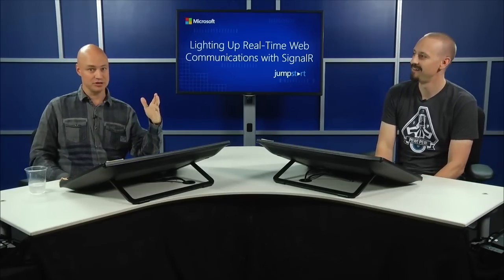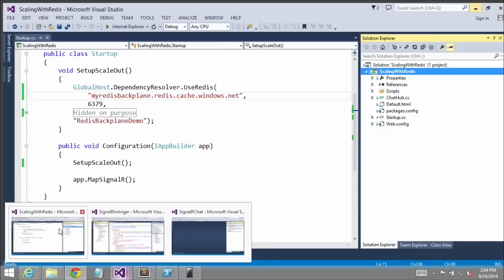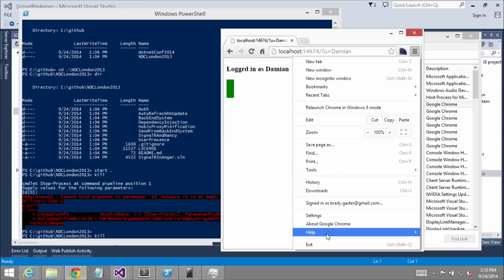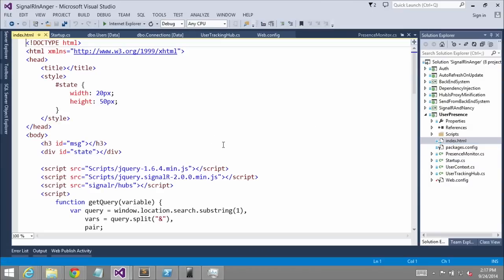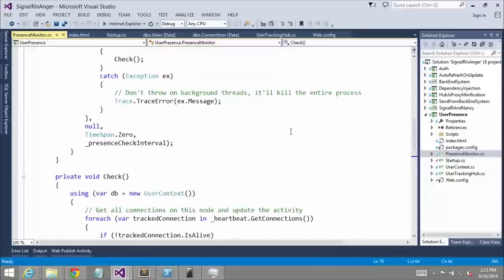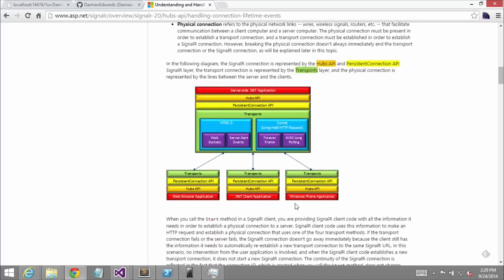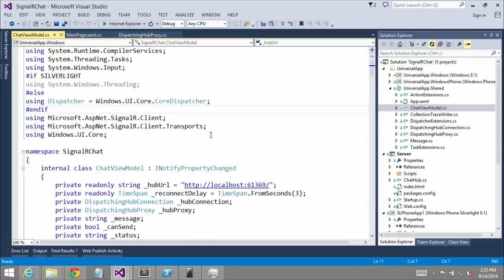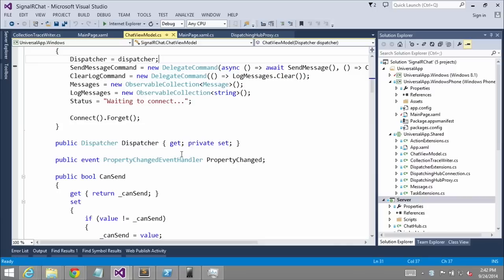Real-Time Web Communications with SignalR (5/5) Q&A and Advanced Demos with the SignalR Team